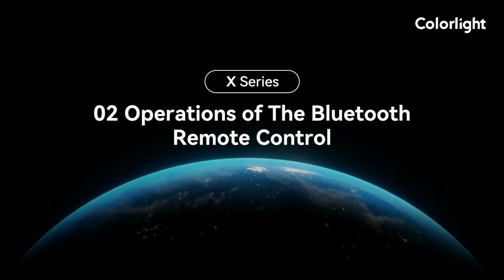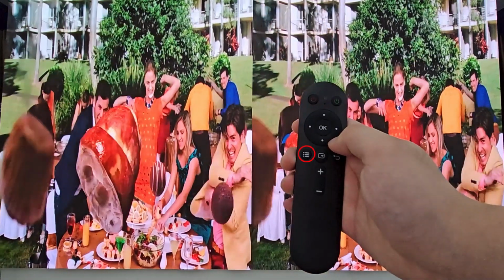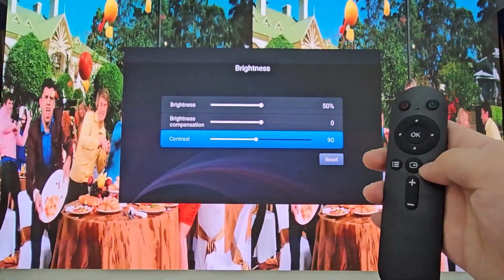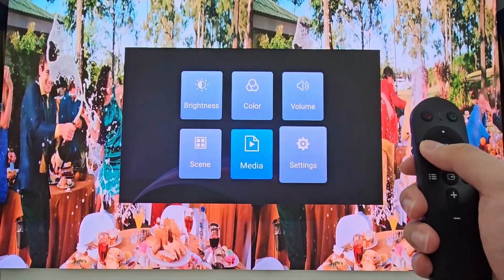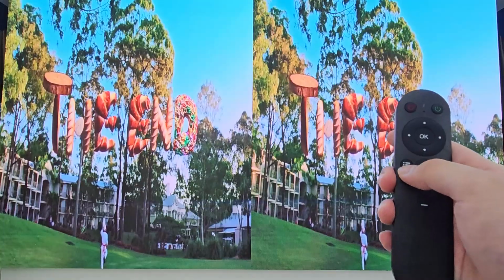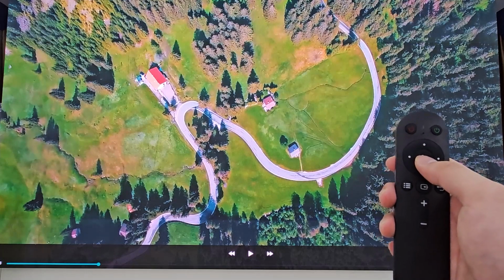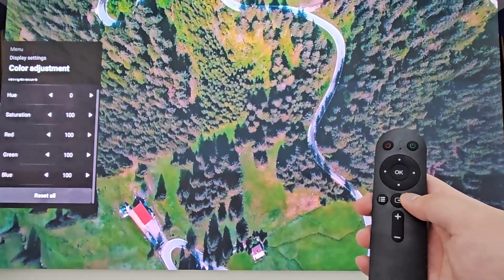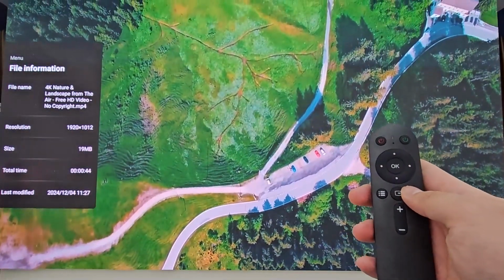Colorlight X Series EP02 Operations of The Bluetooth Remote Control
Need fast, reliable control of your LED processor without walking to the rack? This tutorial shows you exactly how to operate the Bluetooth remote control for a Colorlight LED processor—covering scene switching, sleep/wake, the full OSD workflow, and USB media playback. Perfect for integrators and on-site operators who want predictable, button-level control of an LEDdisplay.

How to switch scenes with the central button and left/right arrows, then confirm with OK.

How to sleep and wake the screen using the top-left and top-right keys.

How to open the OSD menu (hold the far-left Menu key) and navigate six core modules: Brightness, Color, Volume, Media, Scenes, Settings.

How to browse and play USB media, pause/seek, adjust image and color, set loop/display modes, and check file info.

How to use front-panel media controls for efficient live operation on an LEDcontroller.

OSD Modules (Detailed Walkthrough)
1) Brightness – Adjust overall brightness level, brightness compensation, and contrast. Use Return to go back.
2) Color – Tune color temperature, hue, saturation, plus per-channel brightness for R/G/B.
3) Volume – Control video audio with + / − for quick, precise level changes.
4) Scenes – Navigate and apply preconfigured scenes for rapid show-time switching.
5) Media – Select playback source: USB drive or the processor’s built-in storage.
6) Settings – Set OSD position, OSD timeout, and switch language (Chinese/English).

USB Media Playback (Step-by-Step)
Open OSD → Media → USB.

Scroll to view available videos/images; the list shows key details like resolution.

Select a file (e.g., the first video) and press OK to start playback.

During playback:

OK = Pause/Resume

← / → = Fast Rewind / Fast Forward

Menu = Open Media Playback Menu

In the Media Playback Menu you can:

Display Settings: brightness, brightness compensation, contrast

Color Adjustment: color temperature, hue, saturation, R/G/B brightness, Reset All

Playback Settings: choose a loop mode (Play in Order, One Loop)

Display Mode: Stretch or Fit

File Information: view detailed metadata for the current media

Live Operation Tips
Use the central Scene button + arrows for instant program changes; press OK to commit.

Sleep/Wake the screen from the top-left/top-right keys to conserve power between sessions.

Use Return to exit OSD quickly if you need to make on-the-fly adjustments during a show.

For repeat content, set Loop Mode and preferred Display Mode once, then leave operators with a simple “Play/Pause/Next” workflow.

Use Cases
Rental & staging, exhibition booths, retail signage, corporate lobbies, and control rooms where straightforward, handheld control is essential.

Teams that need consistent color/brightness behavior across prebuilt scenes and reliable USB program playback without a dedicated media server.

Have a specific workflow to implement? Tell us your scenario and we’ll suggest a button-by-button setup.